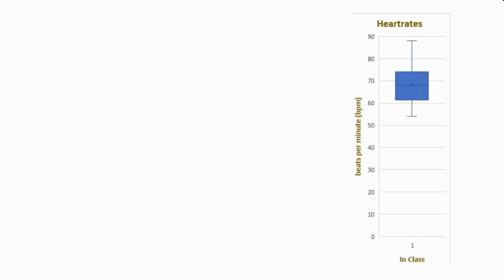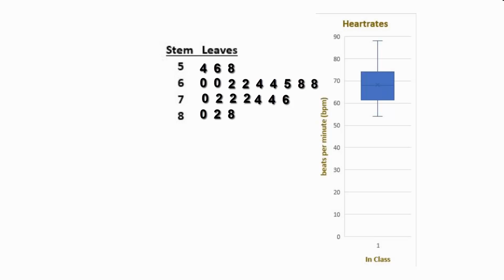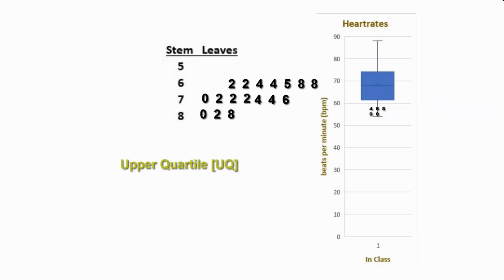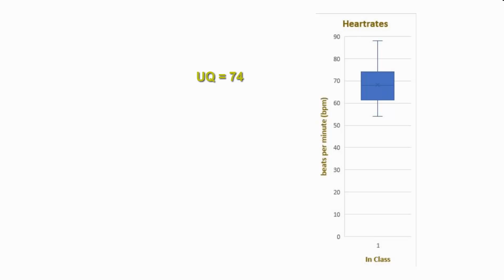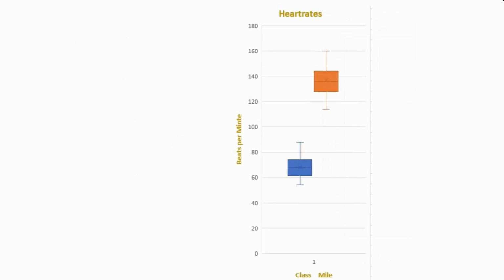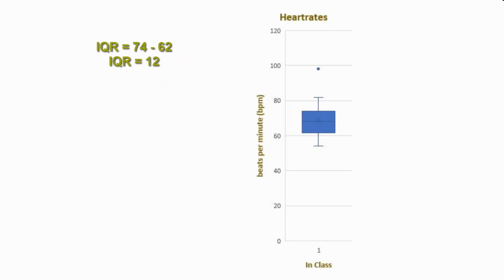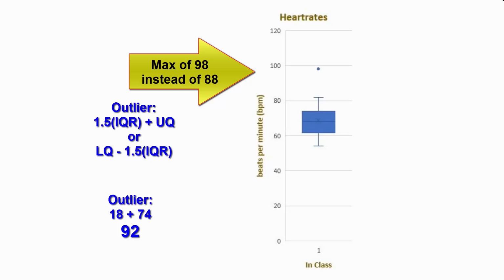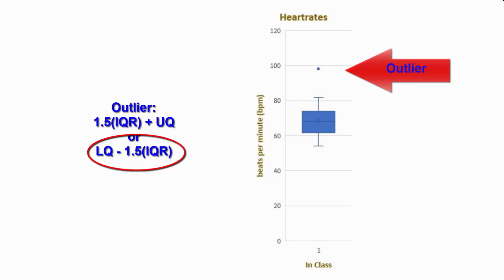Box Plots and Outliers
Understanding the information available from box plots and how to identify outliers